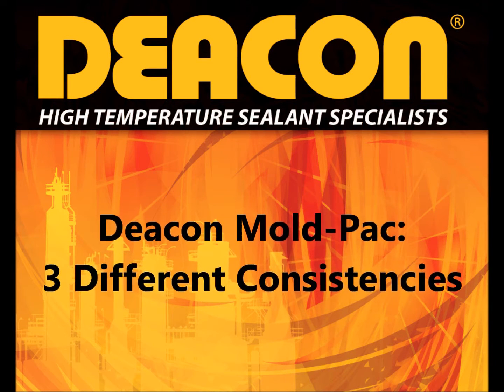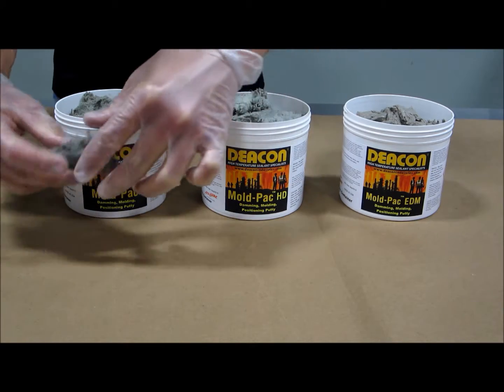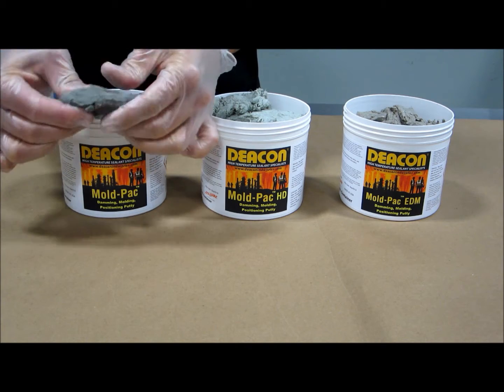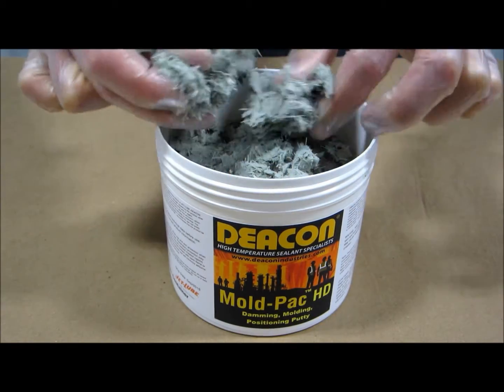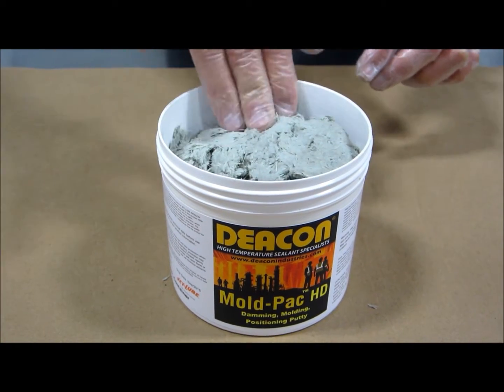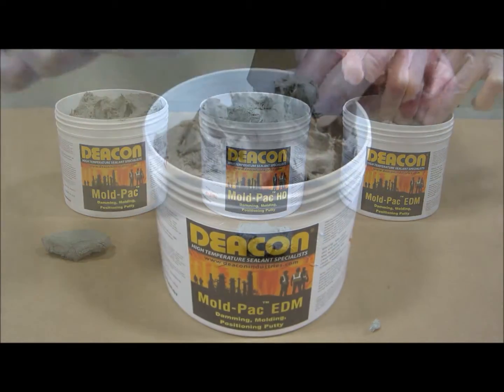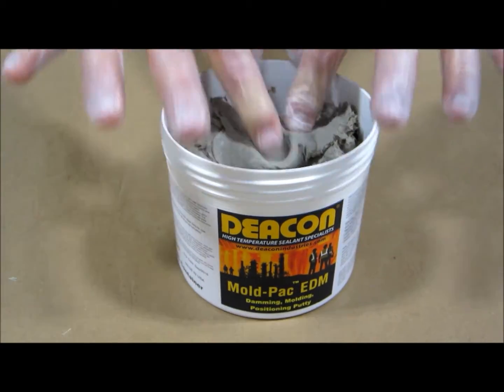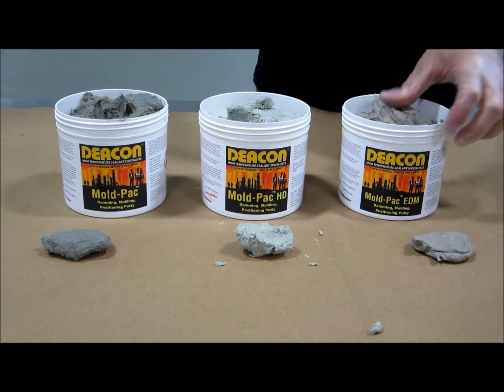Deacon Mold Pac: 3 Different Consistencies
Deacon Mold-Pac (Babbitrite Replacement), Mold-Pac HD, & Mold-Pac EDM